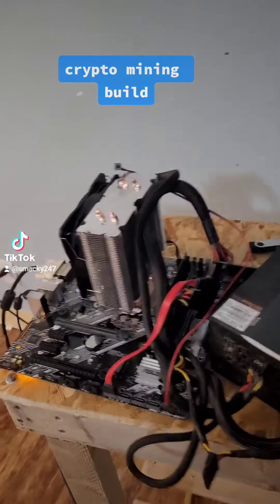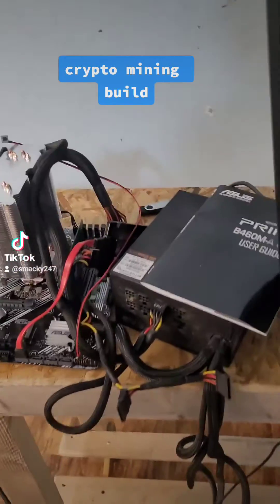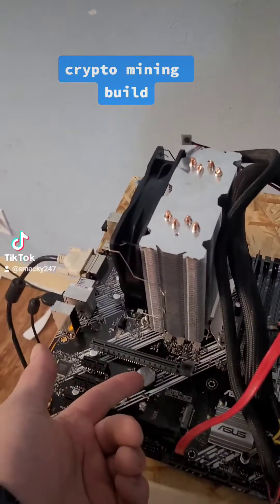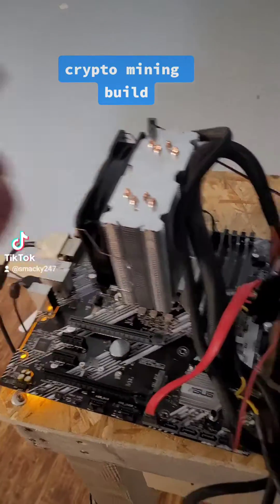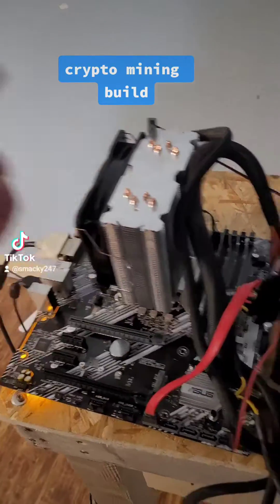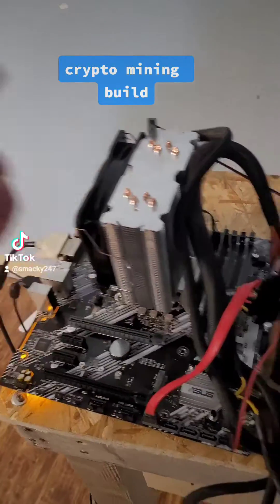crypto mining build: All together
it's built